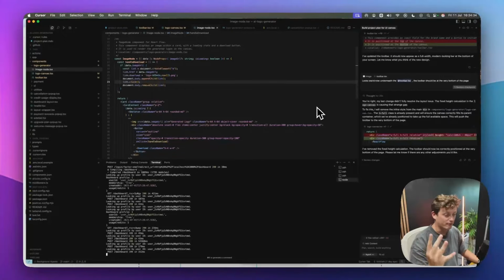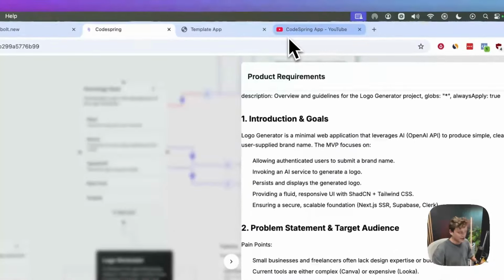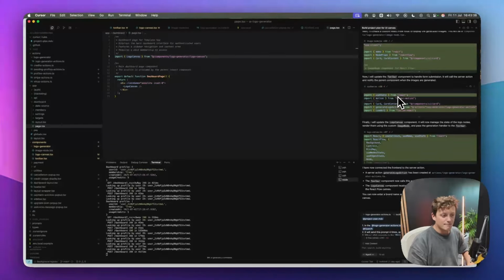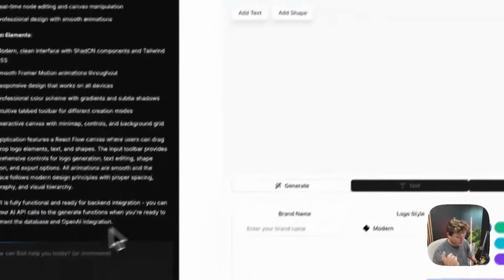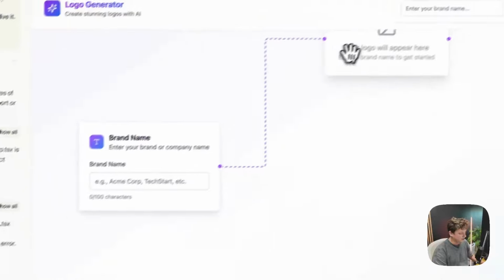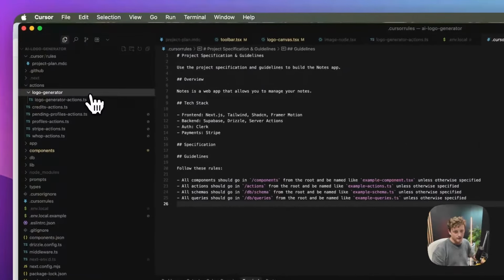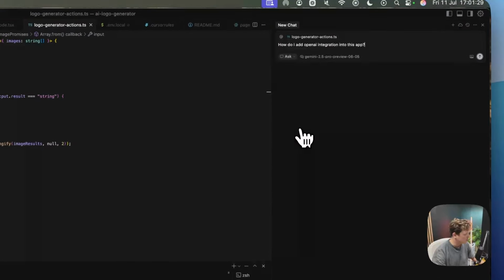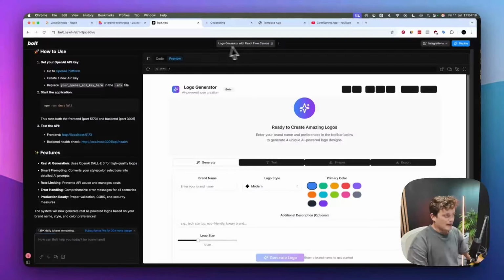I built the same app in Lovable vs.Cursor vs. Bolt vs. Replit